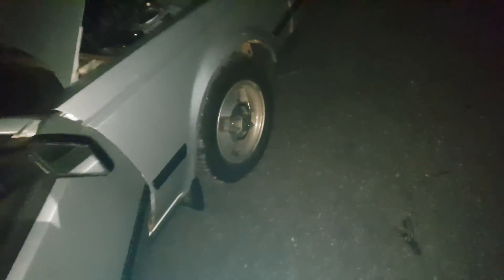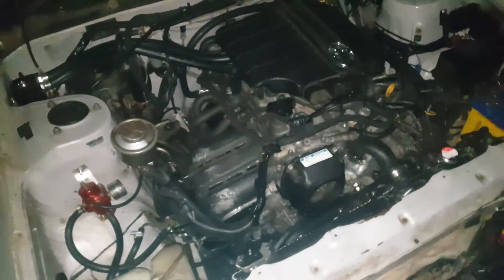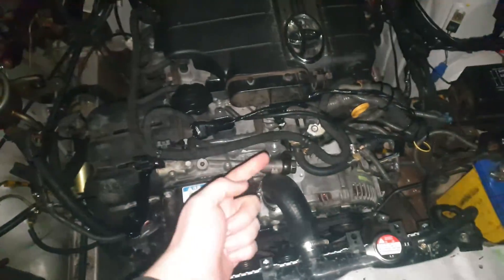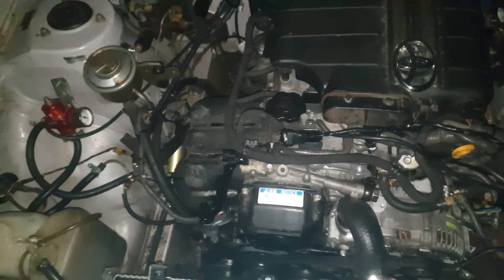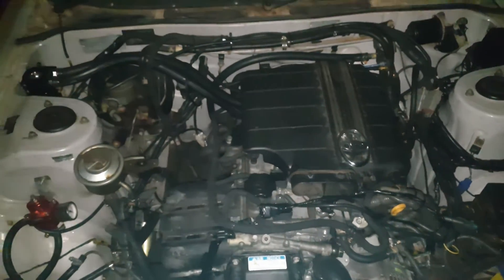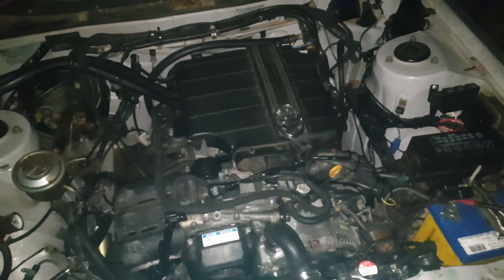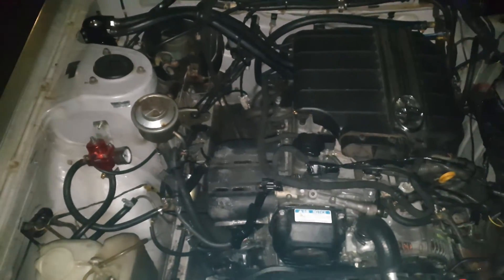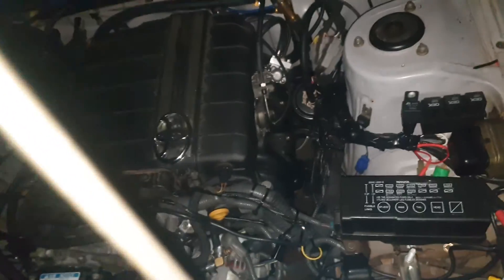My SA63 Celica